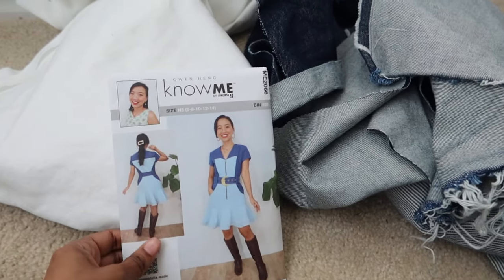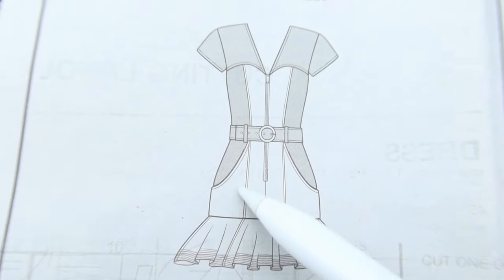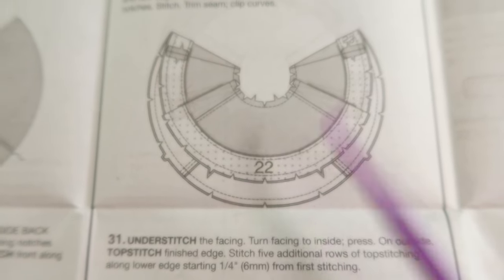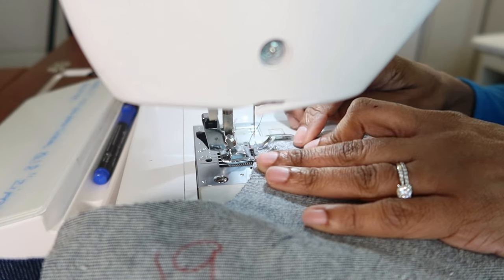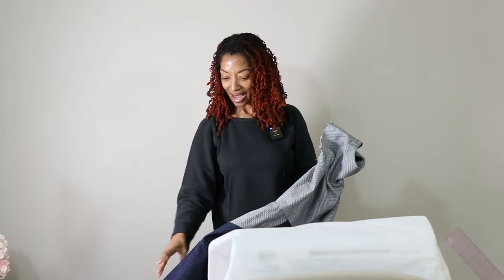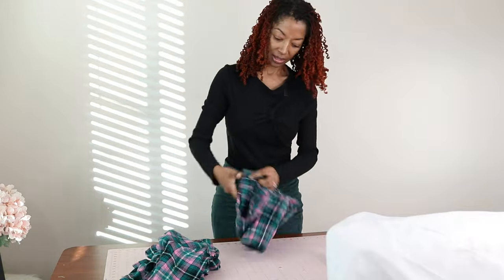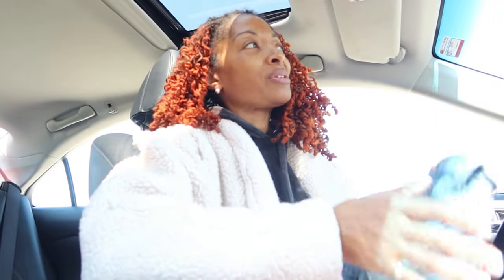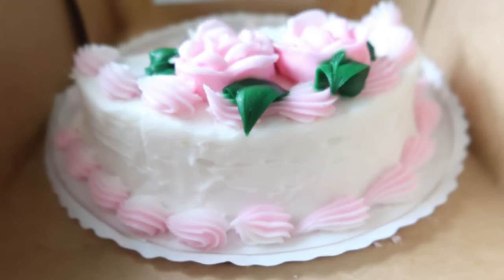I spent hours sewing this pattern. Was it worth it? Know Me 2066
Know Me 2066 is a dress pattern that has a lot of features.  I opted not to sew some of the features and details.  I used denim fabric that I had left over from sewing a jacket and a jumpsuit.  The dress wasn't a quick make.  I tell whether it was worth making the dress.

Tool I love to open packages